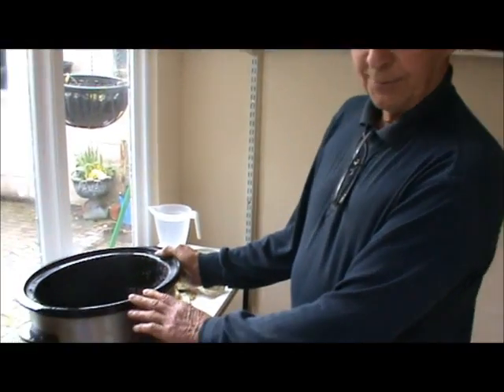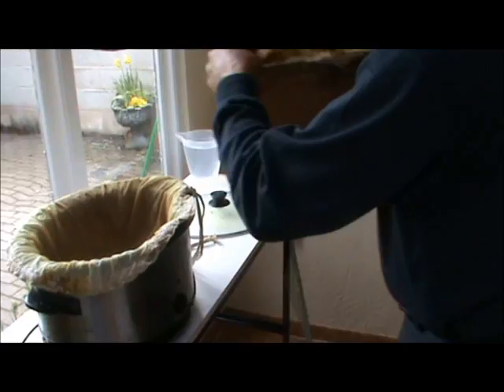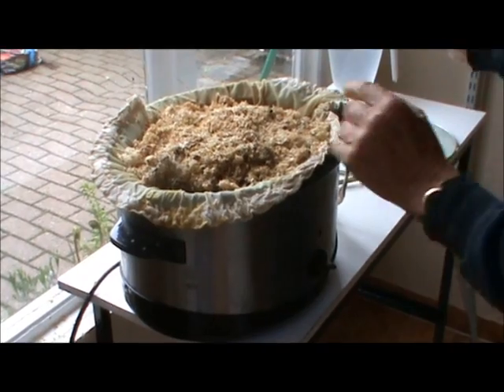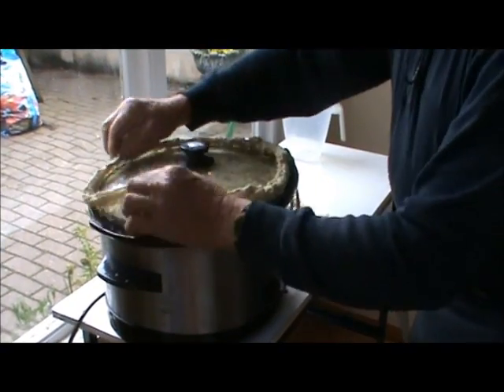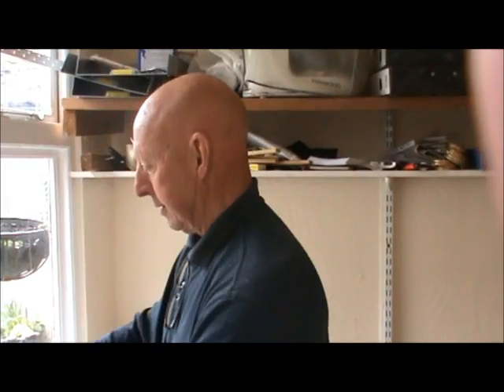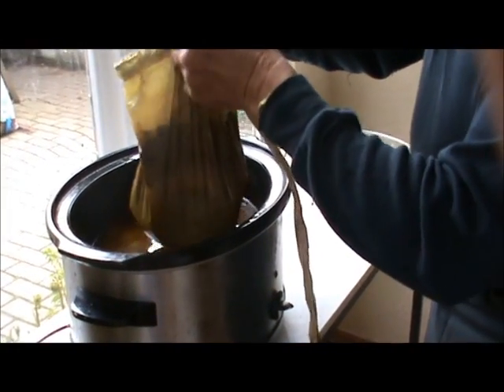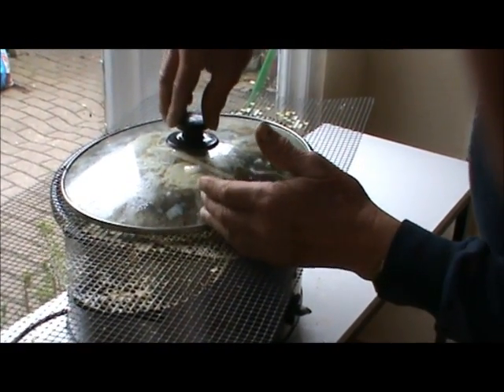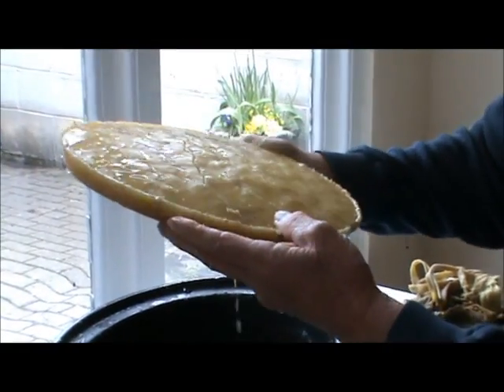Beeswax cleaning, a simple, safe and cost effective method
Beeswax, melting- cleaning and filtering using a slow cooker